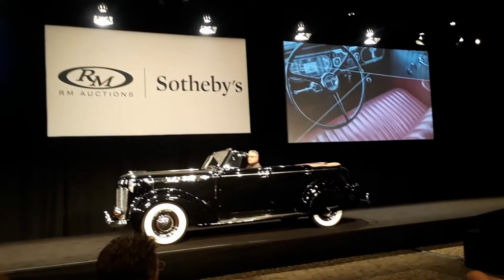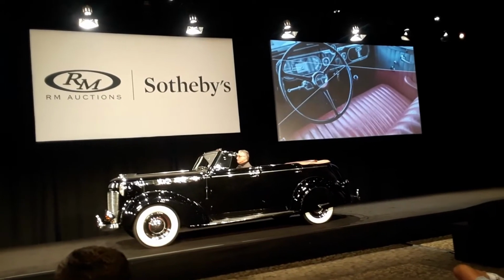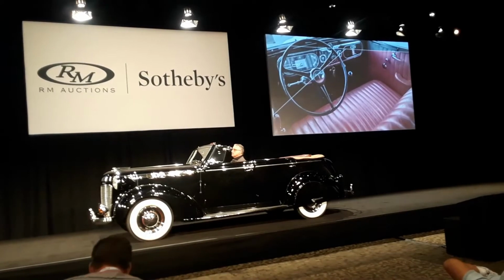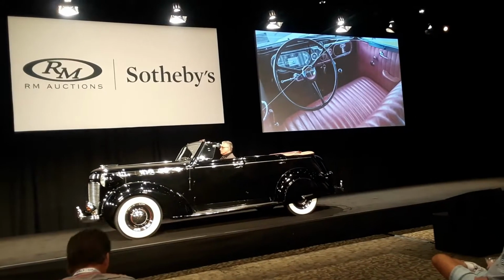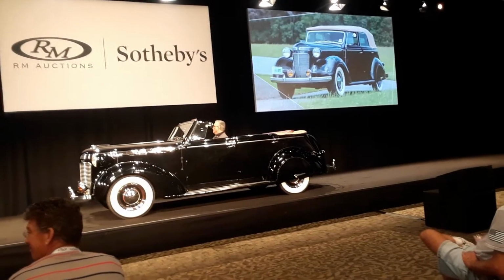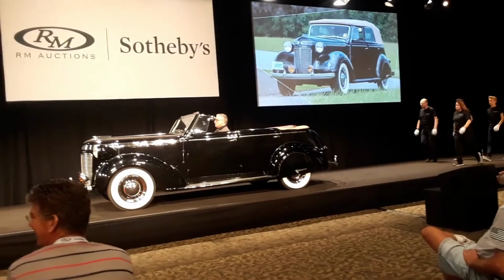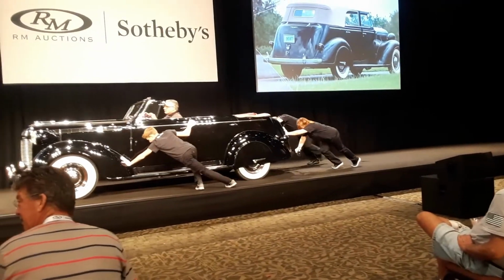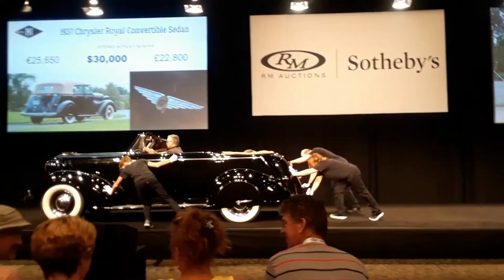A Very Rare 1937 Chrysler Royal Convertible Sedan Built For Open Air Motoring In Style!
Imagine yourself and a few, close friends, motoring to the club on a warm, summer, evening in this 1937 Chrysler Royal covnvertible sedan as it crosses the block at the 2017 RM Sotheby's Hershey